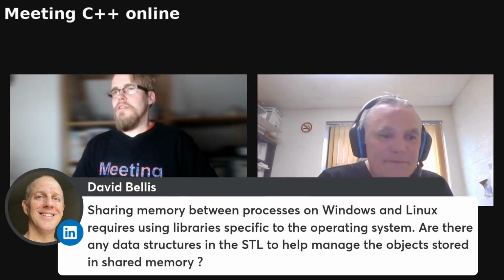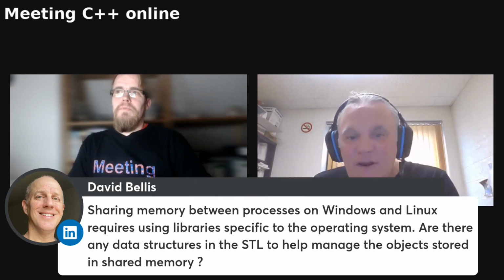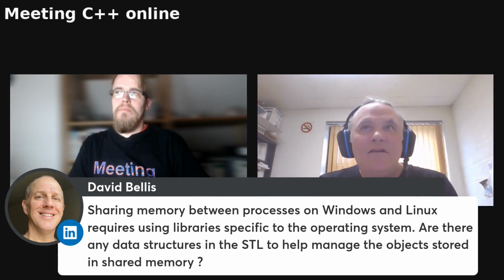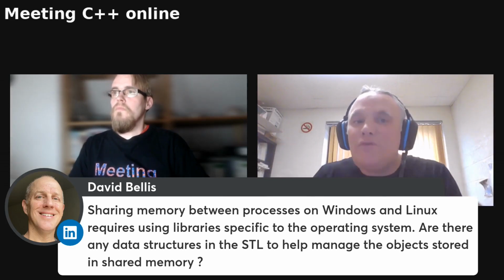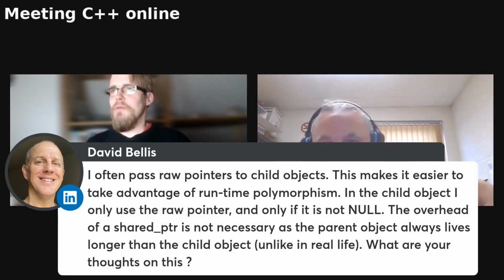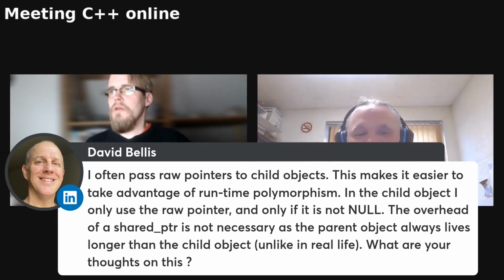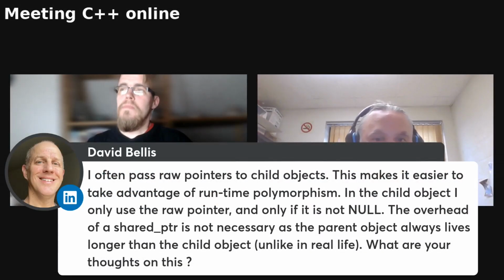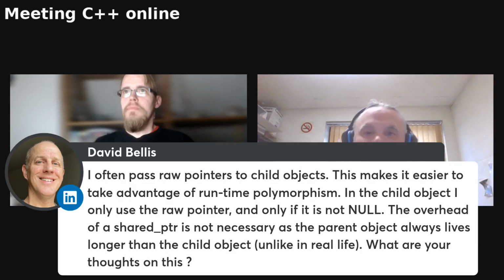Interview with C++ Memory Management Author Patrice Roy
The interview part from the recent book review/interview with Patrice Roy - author of the C++ Memory Management book.

About the Author:
Patrice Roy has been playing with C++ professionally, for pleasure, or (mostly) both for over 30 years. After a few years doing R&D and working on military flight simulators, he moved on to academics and has taught computer science since 1998. Since 2005, he has been involved more specifically in helping graduate students and professionals from the fields of real-time systems and game programming develop the skills they need to face today's challenges. Patrice has been a participating member of the ISO C++ Standards Committee since late 2014.

Harness the power of C++ to build smaller, faster, safer, and more predictable programs using the latest techniques and best practices to optimize performance and ensure reliability in your software development projects
Key Features

    Use contemporary C++ features to enhance code safety and reliability
    Develop a deeper understanding of memory management mechanisms in C++
    Write programs that adapt to the constraints of your chosen architecture or platform
    Purchase of the print or Kindle book includes a free PDF eBook

Book Description

C++ programmers often face challenges in allocating and managing memory efficiently, especially given the diverse needs of real-time systems, embedded systems, games, and conventional desktop applications. This book offers a targeted approach to address the unique memory constraints of each domain.

Written by an ISO C++ Standards Committee member, Patrice Roy, this guide covers fundamental concepts of object lifetime and memory organization to help you write simpler and safer programs. You’ll learn how to control memory allocation mechanisms, create custom containers and allocators, and adapt allocation operators to suit your specific requirements, making your programs smaller, faster, safer, and more predictable.

Starting with core principles of memory management, this book introduces modern facilities that simplify your work and then dives into memory management mechanics, building solutions for specific application needs, and measuring their impact on your program’s behavior.

By the end of this book, you’ll be able to write secure programs that handle memory optimally for your application domain. You will also have a strong grasp of both high-level abstractions for safer programs and low-level abstractions that allow detailed customization.

    Master the C++ object model to write more efficient and maintainable code
    Automate resource management to reduce manual errors and improve safety
    Customize memory allocation operators to optimize performance for specific applications
    Develop your own smart pointers to manage dynamic memory with greater control
    Adapt allocation behavior to meet the unique needs of different data types
    Create safe and fast containers to ensure optimal data handling in your programs
    Utilize standard allocators to streamline memory management in your containers

This book is for programmers who find C++ memory management challenging yet want to master it. It’s ideal for those seeking greater control over memory allocation to make their programs smaller, faster, and safer. Whether you're a seasoned C++ developer or transitioning from other languages, you'll gain insights into how C++ can enhance your programming. It’s especially valuable if you’re working in constrained environments, like embedded systems or game development. Prior experience with programming concepts, such as generic and concurrent programming, is helpful.

    Objects, Pointers, and References
    Things to Be Careful With
    Casts and cv-qualifications
    Using Destructors
    Using Standard Smart Pointers
    Writing Smart Pointers
    Overloading Memory Allocation Operators
    Writing a Naïve Leak Detector
    Atypical Allocation Mechanisms
    Arena-Based Memory Management and Other Optimizations
    Deferred Reclamation
    Writing Generic Containers with Explicit Memory Management
    Writing Generic Containers with Implicit Memory Management
    Writing Generic Containers with Allocator Support
    Contemporary Issues
    Annexure: Things You Should Know

C++ memory management

C++ programming

Modern C++

Patrice Roy interview

C++ book review

C++ smart pointers

Memory allocation in C++

C++ performance optimization

C++ custom allocators